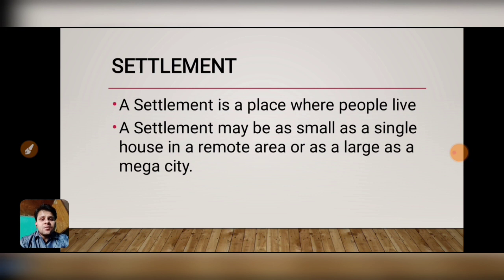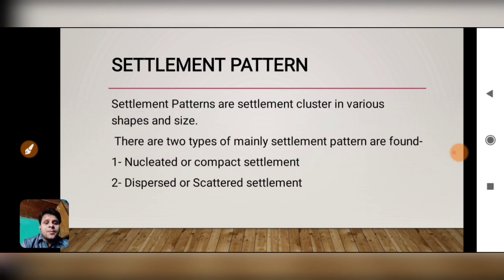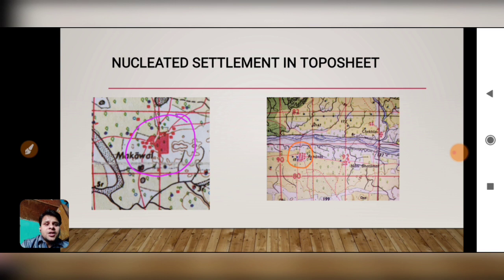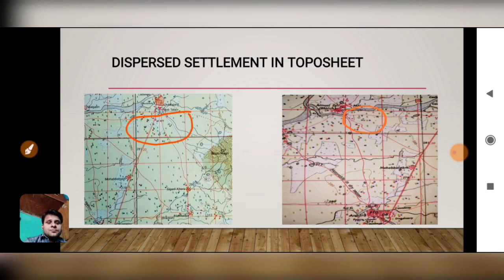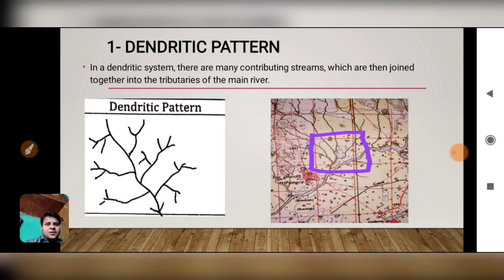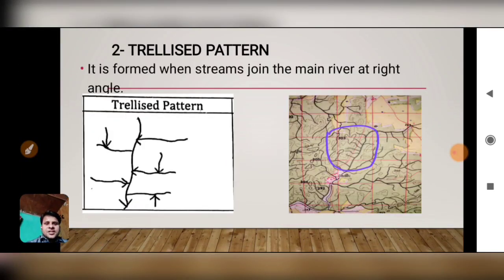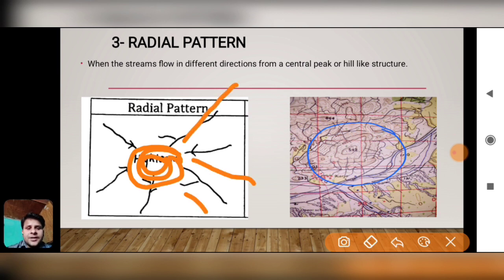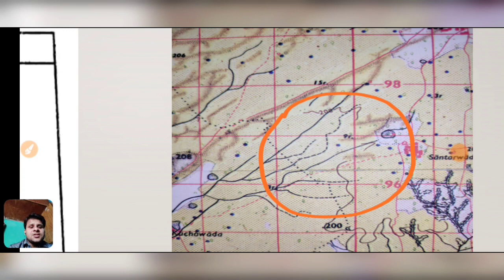Settlement Pattern and Drainage Pattern || Topographical Maps || ICSE GEOGRAPHY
This video is very important for ICSE board students which explains about major topics of Topographical Maps..
1. Settlement pattern
2. Drainage pattern.